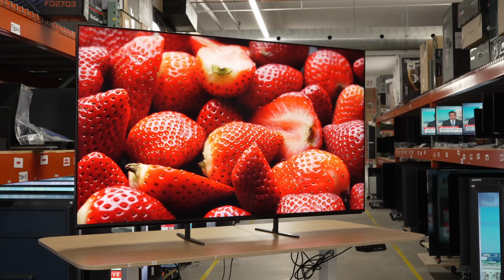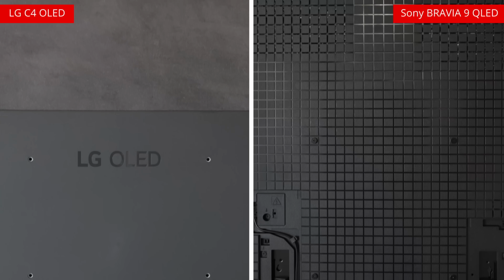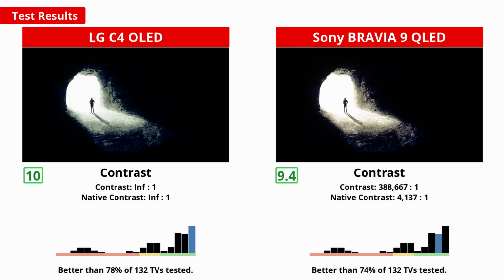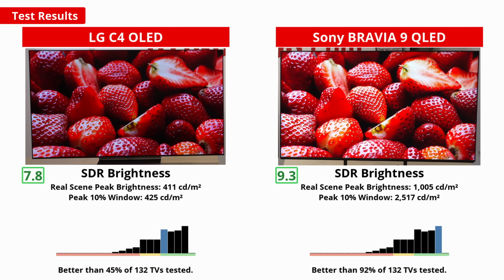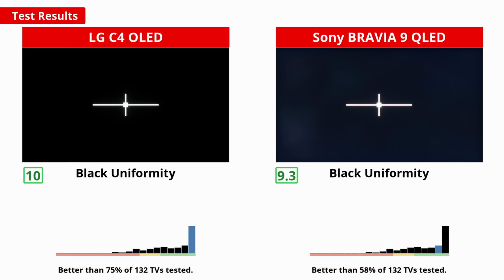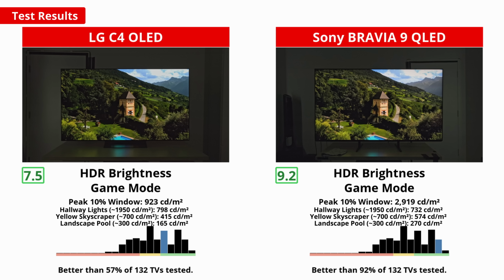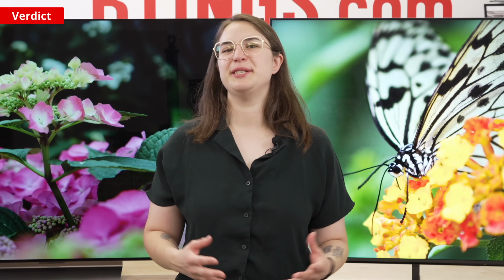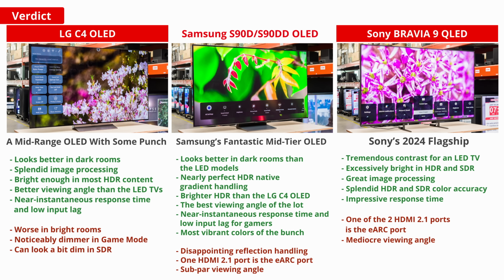LG C4 OLED vs Sony BRAVIA 9 – Mid-Range OLED vs Flagship LED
The Sony BRAVIA 9 QLED and the LG C4 OLED are better than each other in different ways. The Sony BRAVIA 9 is Sony’s highest-end 2024 TV, while the LG C4 is LG’s mid-tier OLED offering. Can a high-end LED TV compete with a mid to upper mid-range OLED model?

Models Tested: OLED65C4PUA (LG C4 OLED) and K-65XR90 (SONY BRAVIA 9)

Follow our R&D process  @RTINGScomRD

0:00 Intro
0:43 Build Quality & Design
2:25 Inputs
3:41 Contrast
4:34 HDR Brightness
5:35 SDR Brightness
6:19 Color Gamut & Color Volume
7:08 Reflection Handling
7:29 Viewing Angle
7:53 Black & Gray Uniformity
8:36 Image Processing
9:08 Gaming
11:58 Verdict
14:21 Outro